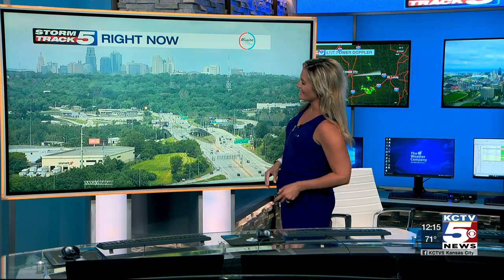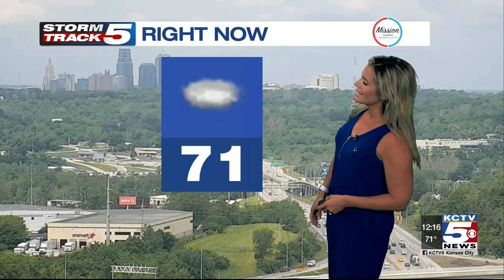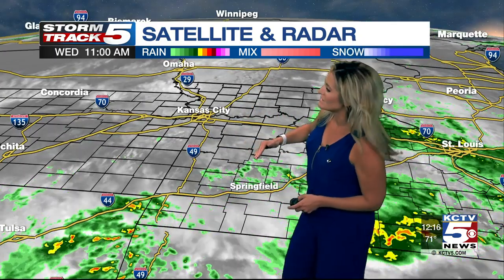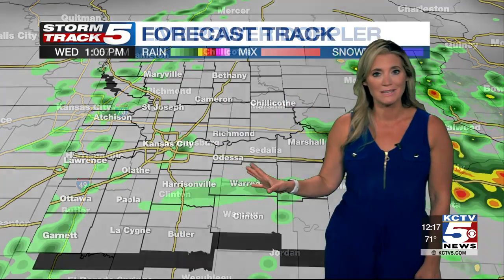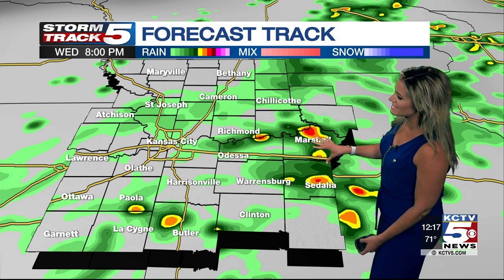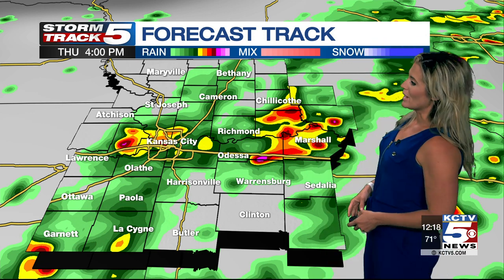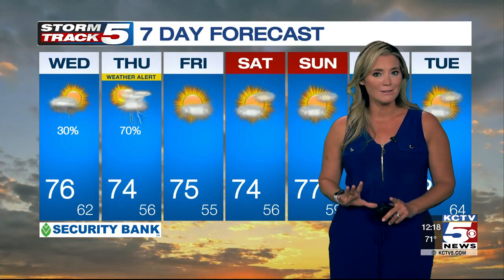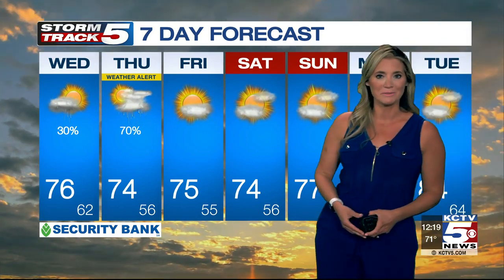FORECAST: Clouds holding strong for your Wednesday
Clouds holding strong for your Wednesday. We are tracking a 30% chance for rain this afternoon and tonight with a high near 76.